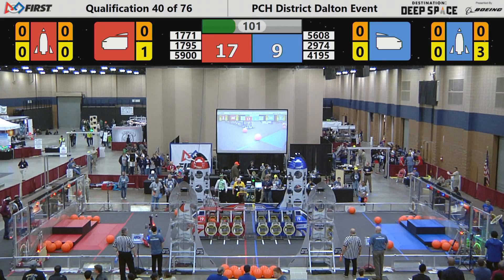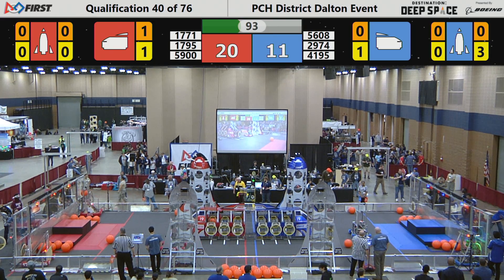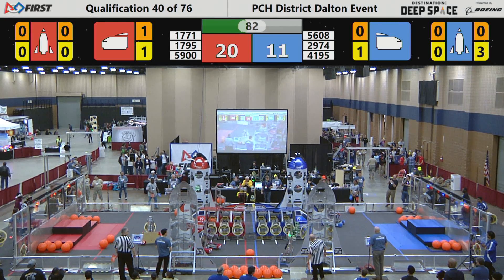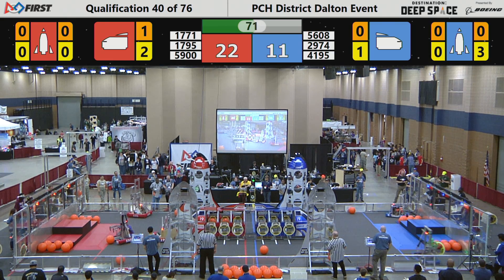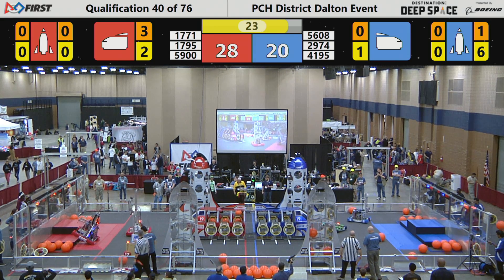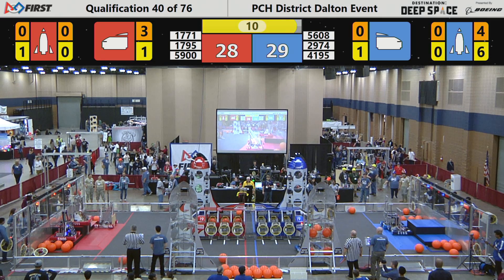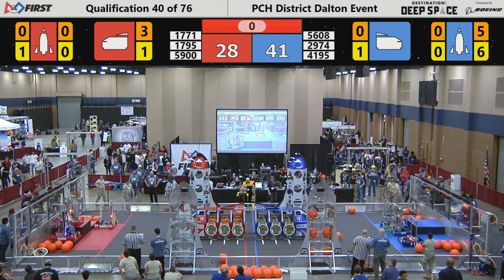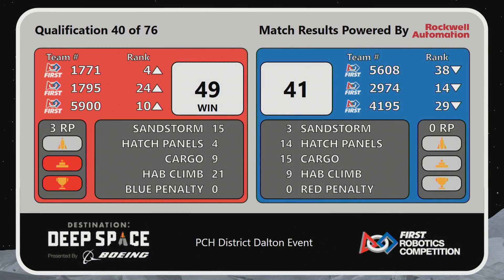2019 PCH District - Dalton Event - Overhead - Qualification Match 40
Footage of the 2019 PCH District - Dalton Event - Overhead is courtesy of GeorgiaFIRST AV Team.